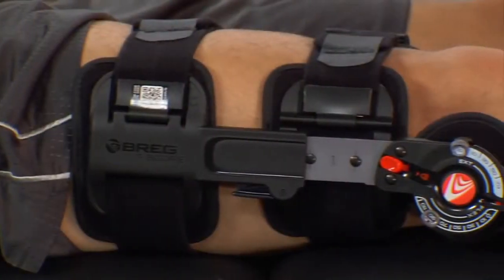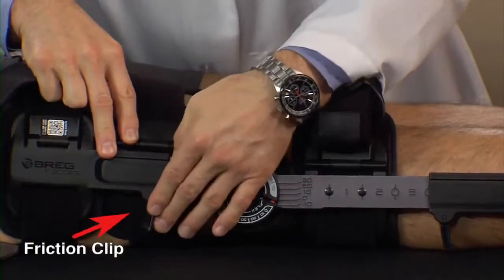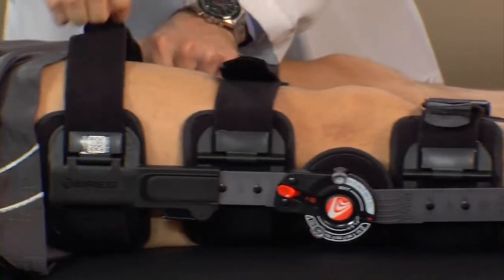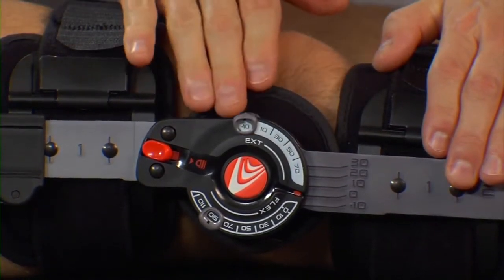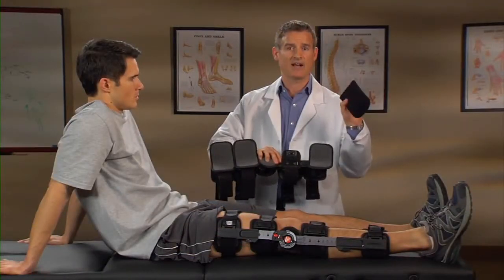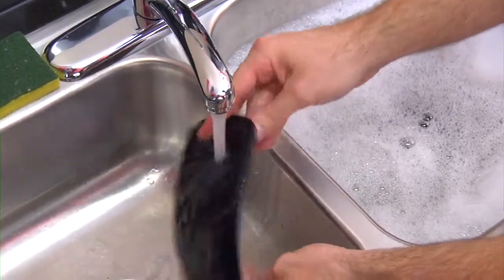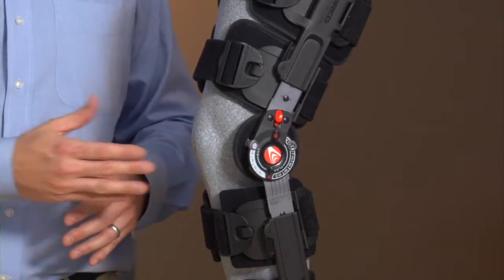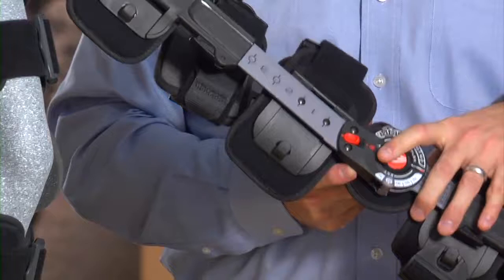Breg T Scope Premier Knee Brace at DME-Direct.com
The Breg T-Scope Premiere knee brace provides controlled range of motion and protection for knee surgery, knee injuries and instabilities.  The brace is easy to apply and adjust for a precise fit.

For more information about the Breg T-Scope Premier post-operative knee brace

Visit DME-Direct for the largest selection of braces and supports for orthopedic and sports injuries